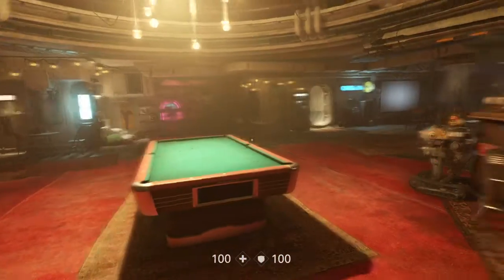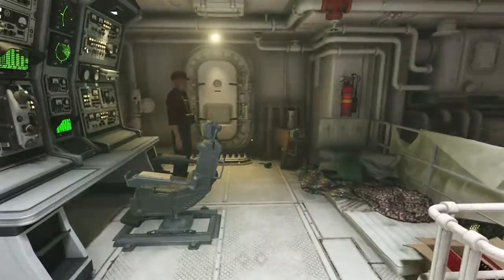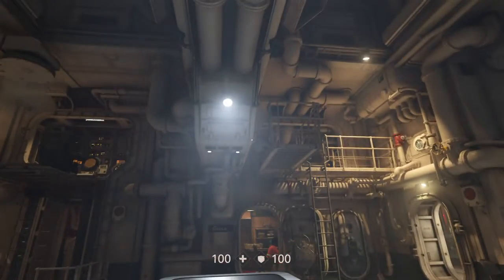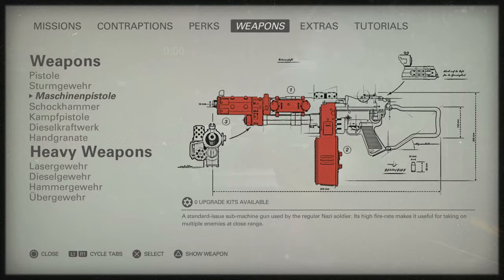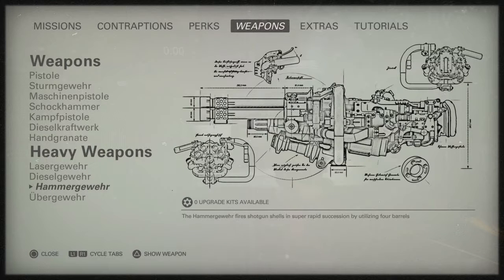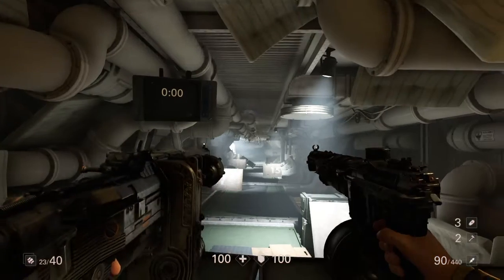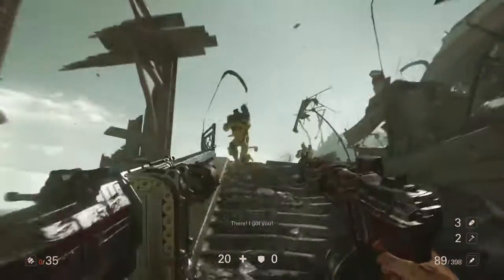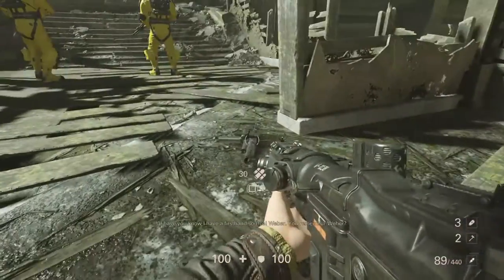My Thoughts on Wolfenstein® II The New Colossus™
I give my thoughts and opinions on Wolfenstein II, then I try to play the game. Enjoy the video and stay wise my friends.